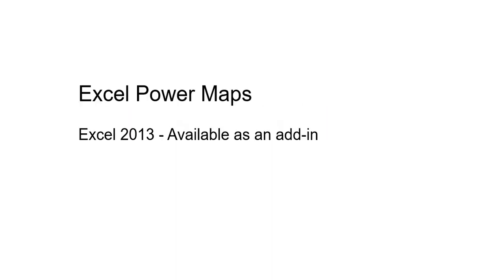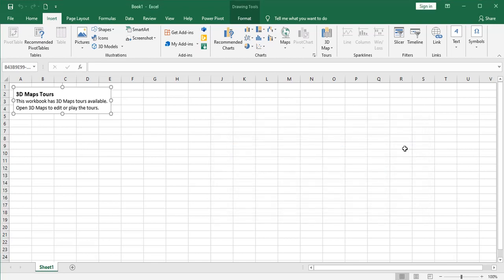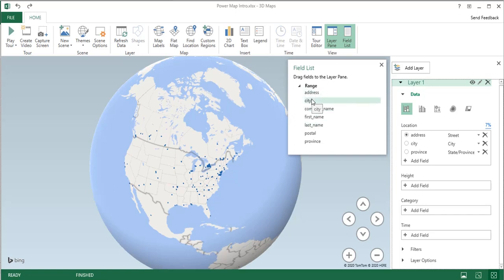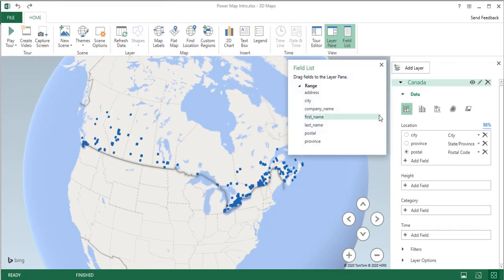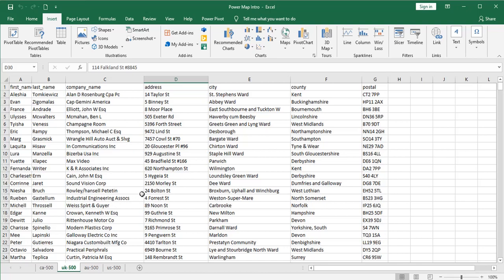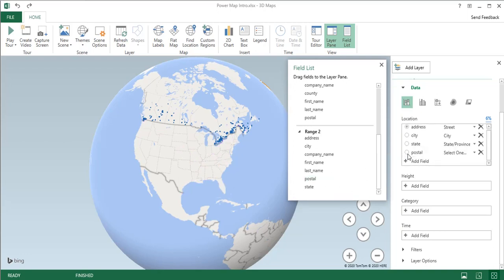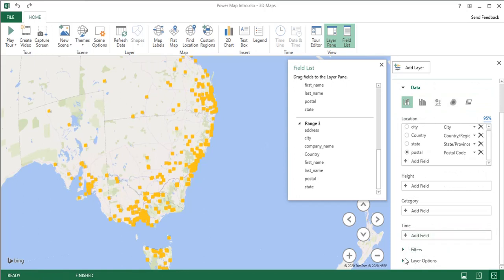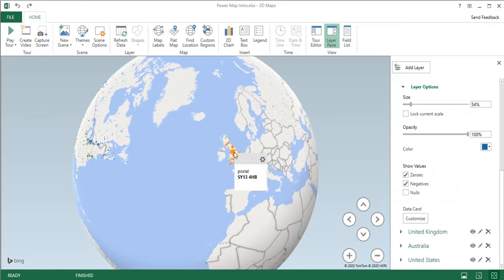How To: Get Started Using Excel Power Maps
This video covers basic procedures you'll need to follow and pitfalls you may encounter when loading location data into Excel's Power Map tool.